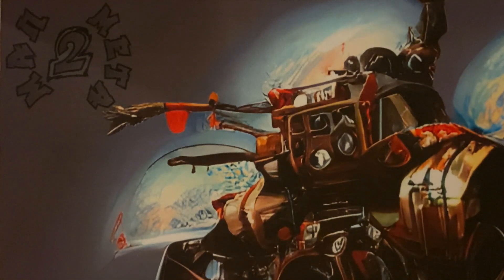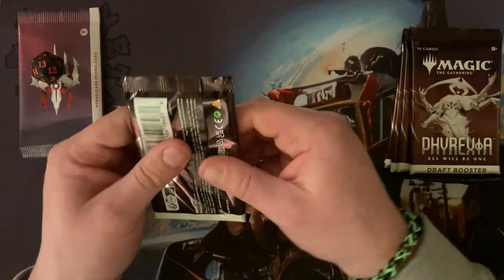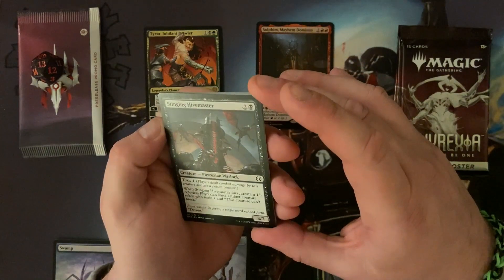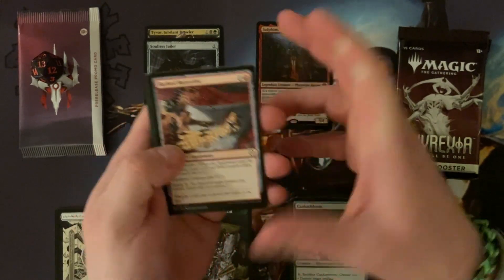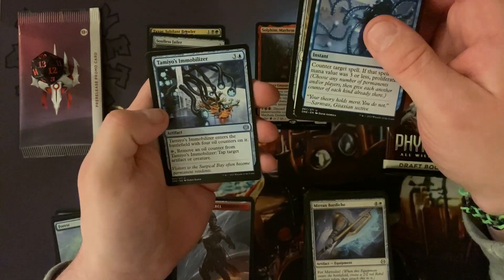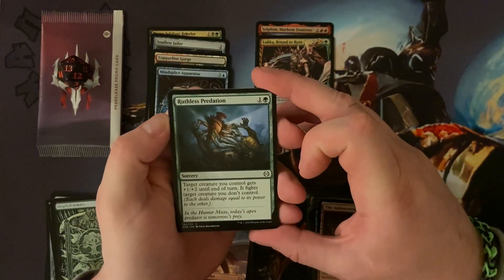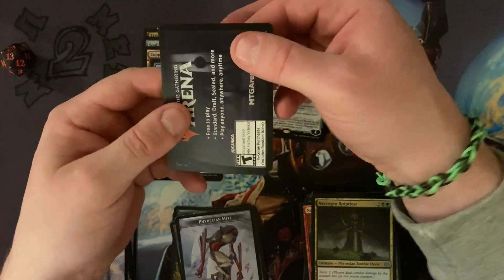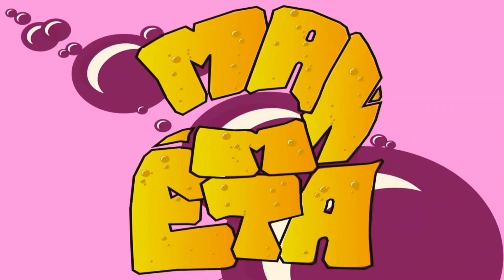Pre-release Kit Phyrexia All Will Be One : Mondo Magic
Mondo Spanner feeds his habit for pre-release kits starting with more phyrexia all will be. Can he turn his MoM luck around or will all end in foul language.